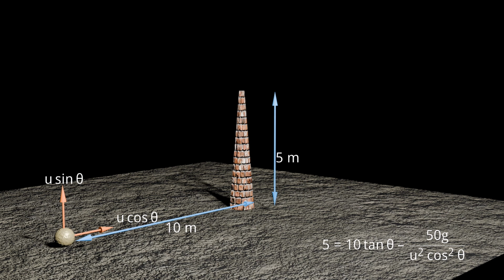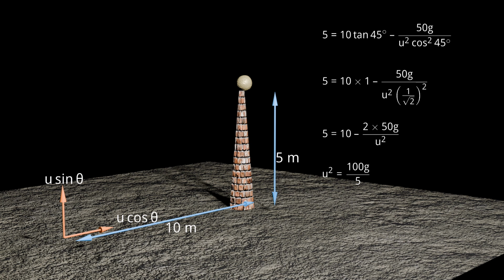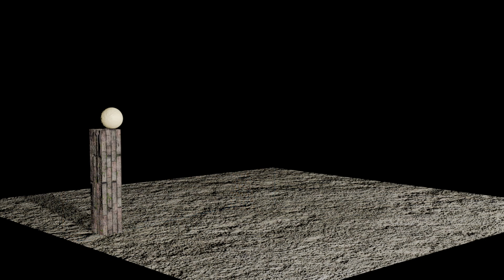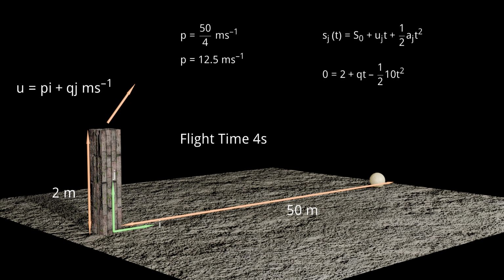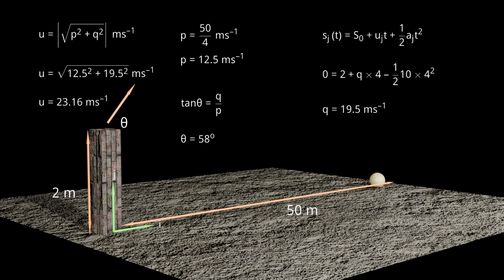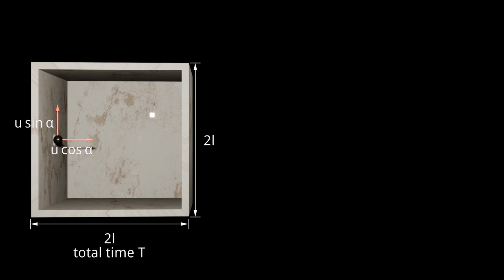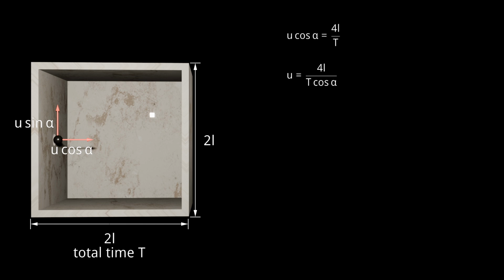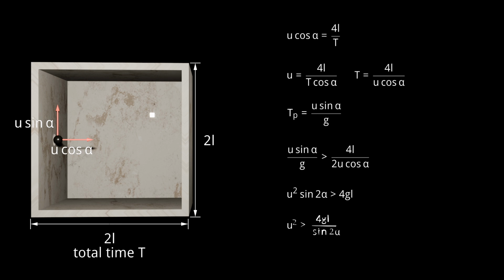New Insights into Projectile Motion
In this video, I’ll walk you through a few examples that will help deepen your understanding. Hope you find it useful!